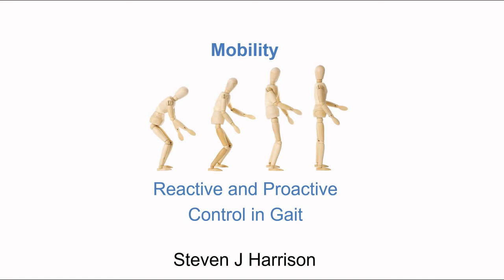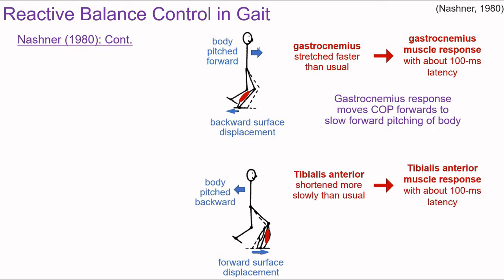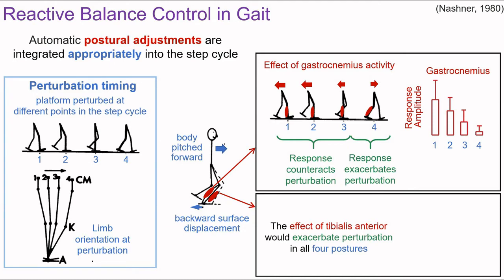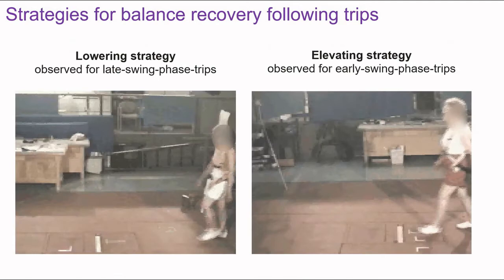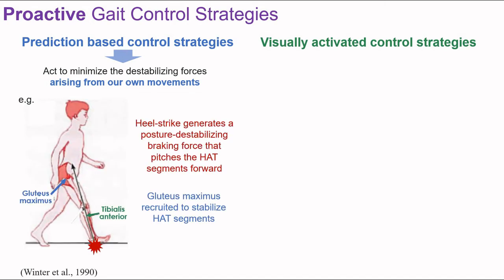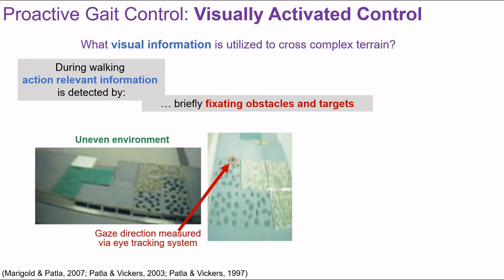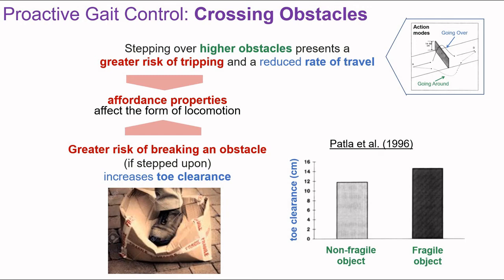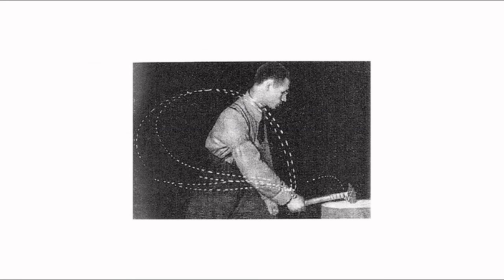DPT 5432 - Mobility - Video 3